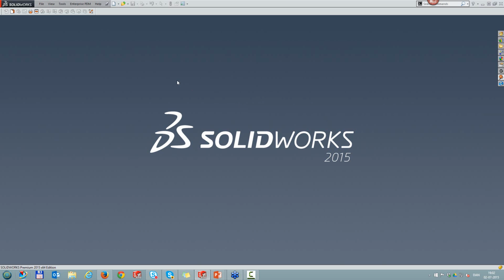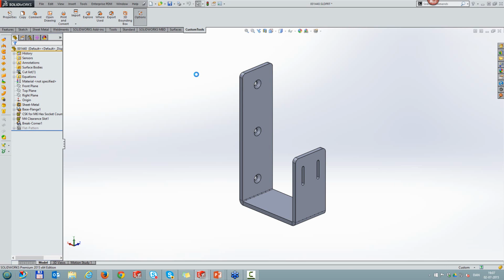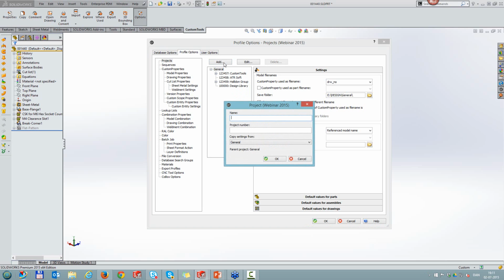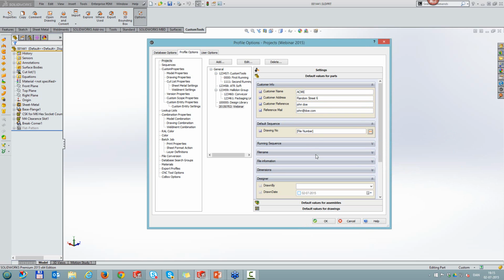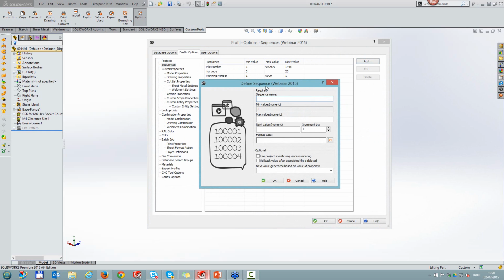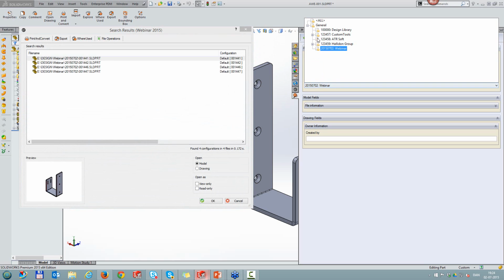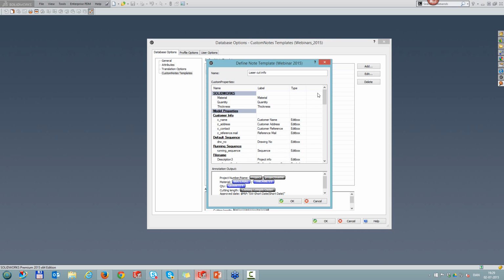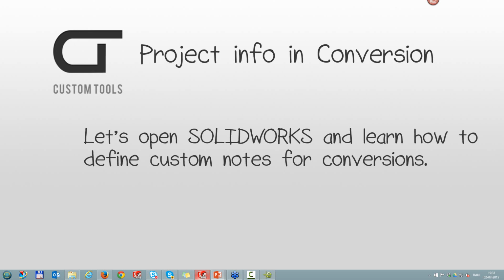Projects in CustomTools Webinar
Manage your SOLIDWORKS files based on projects and sub-projects.